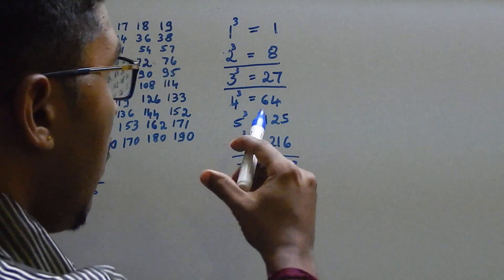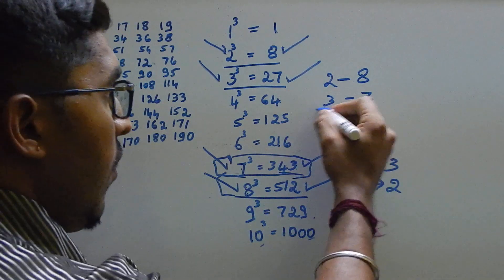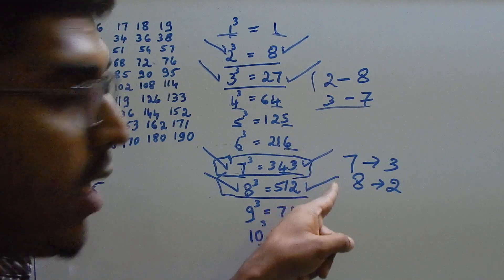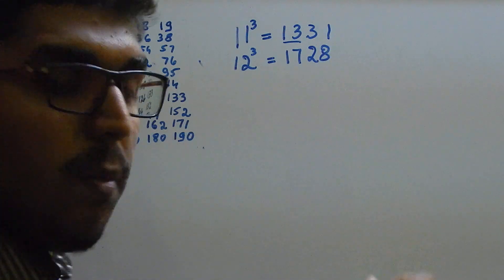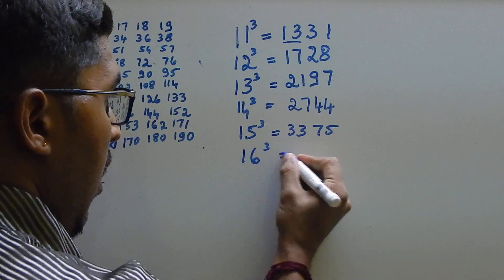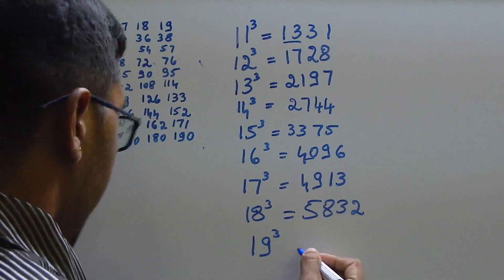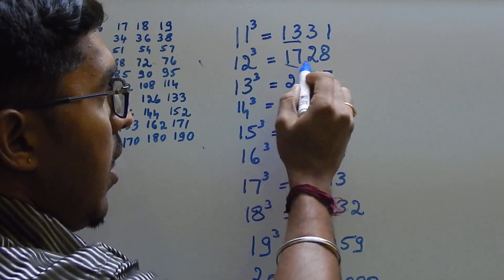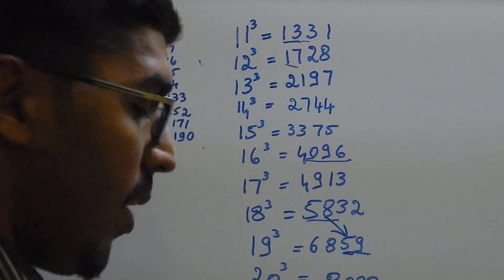CUBES TRICK OF THE NUMBERS FROM 1- 20 |TIPS FOR QUANTITATIVE APTITUDE | IBPS | SBI |BANKING|SSC